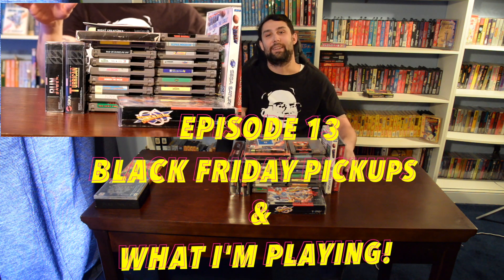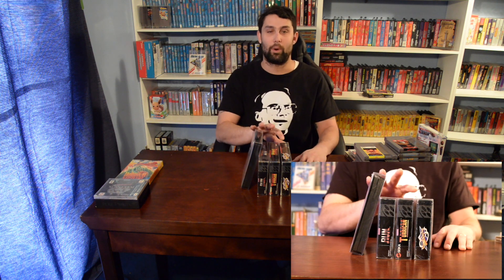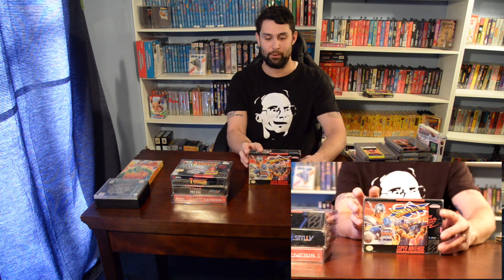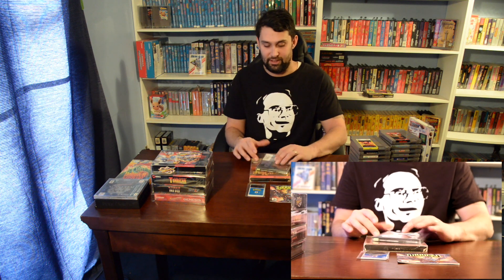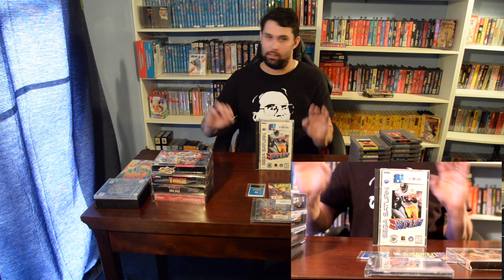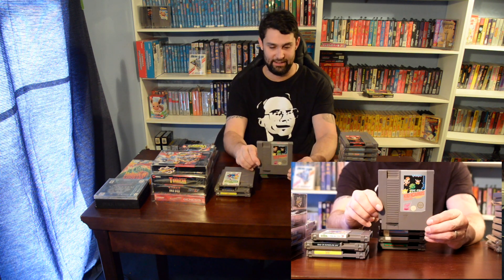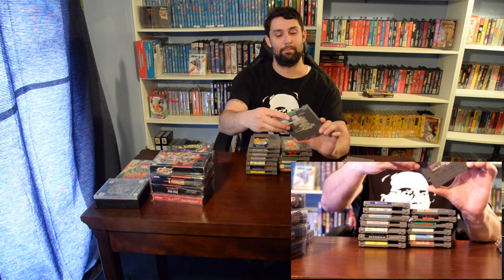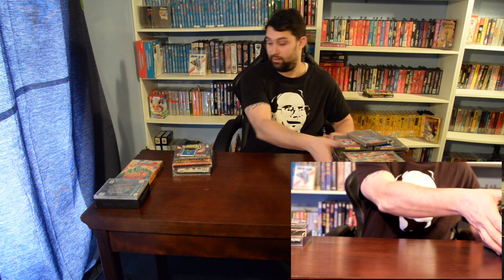Bryan's Basement - Episode 13 - Black Friday Pickups - & - What I'm playing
In this video we take a look at what I picked up on black Friday.  Then we discuss what I am currently playing.

Was hoping it would be a short one but of course, I rambled on more than intended! I try my best to keep it succinct but I've just got so much to say.x